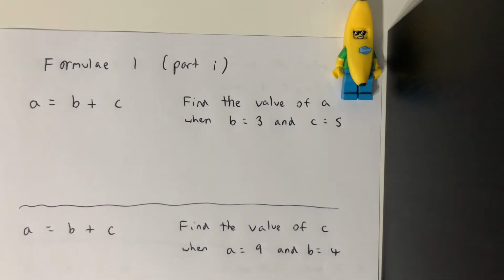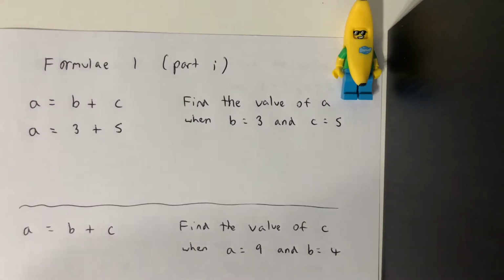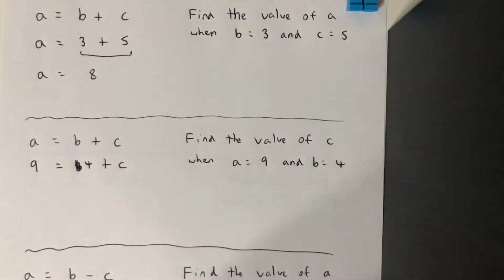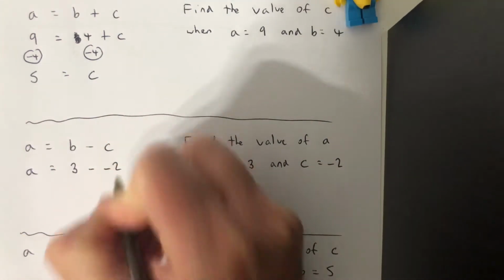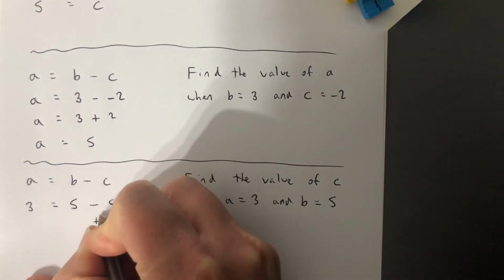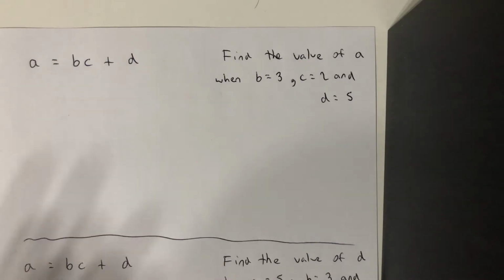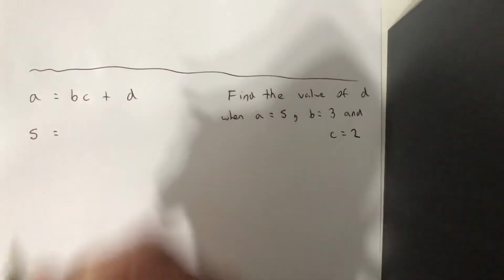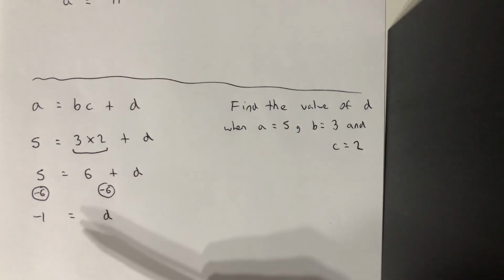Formulae 1 (part i) Weston Maths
An introduction to formulae